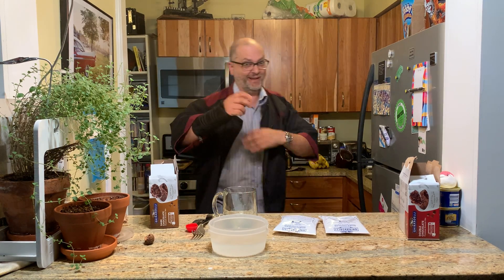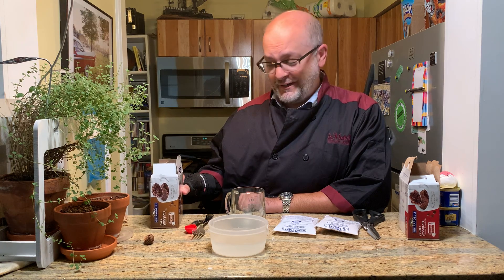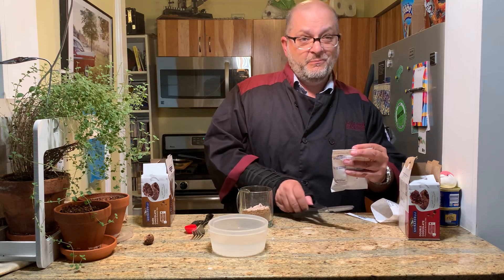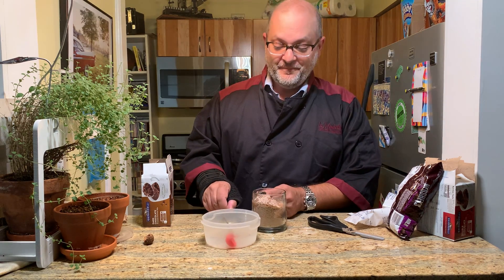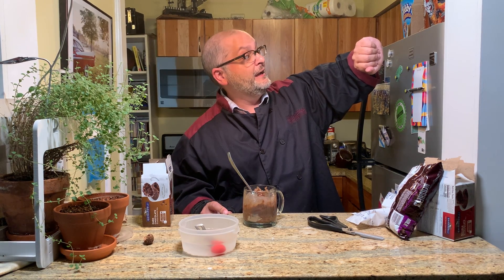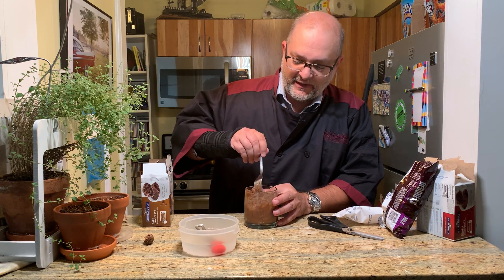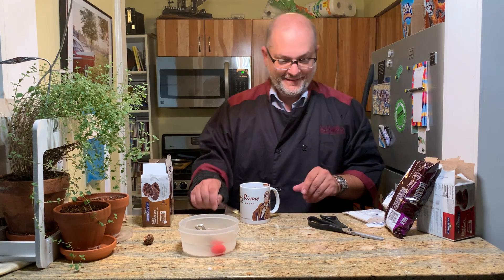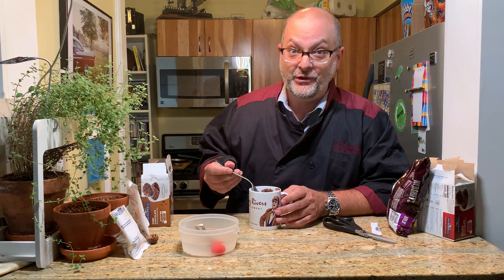World's best mug o brownies/cake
this is so tasty your head may explode